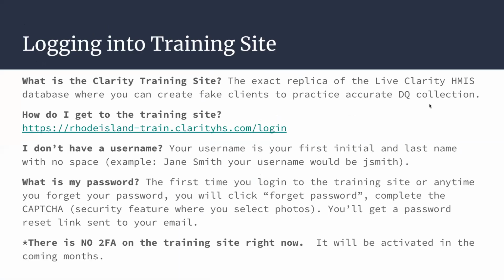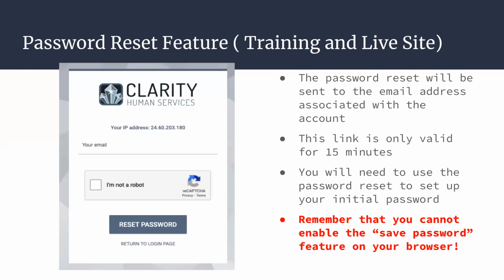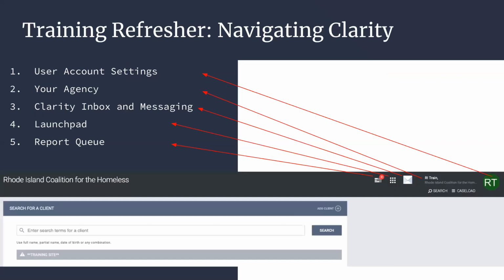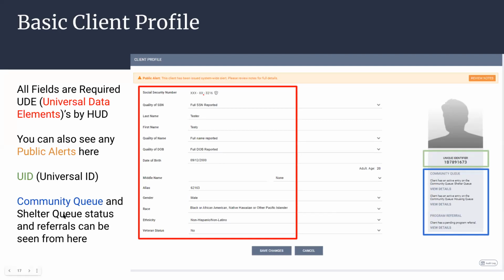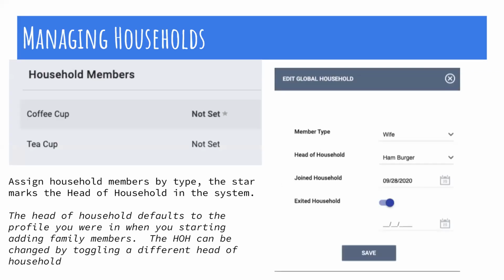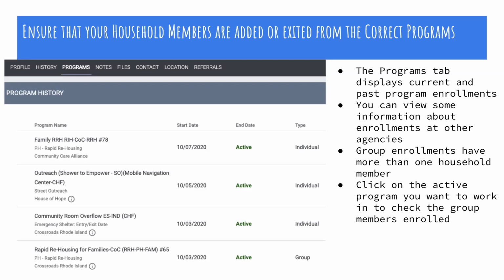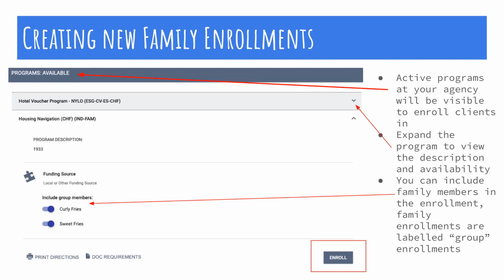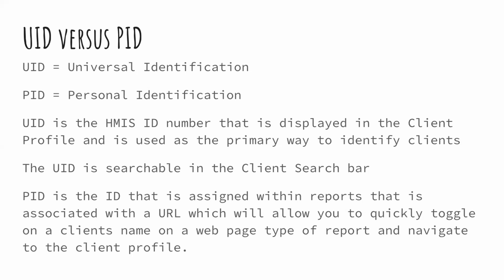RIHMIS Training | Affinity Group Week #2